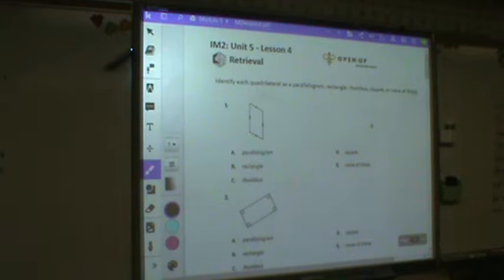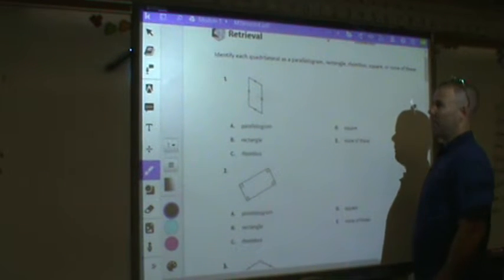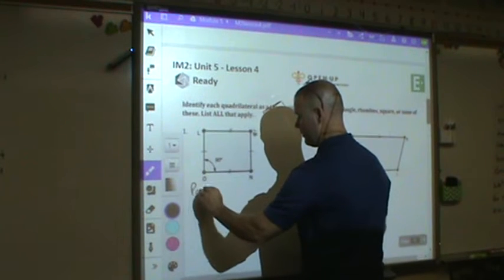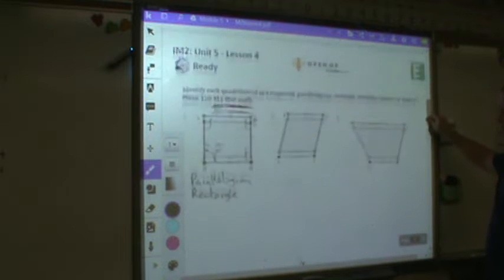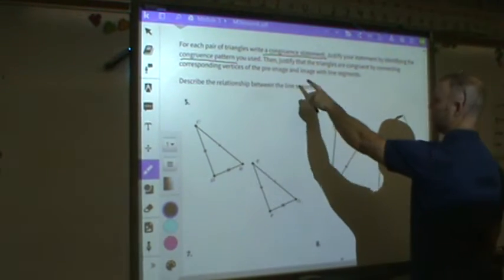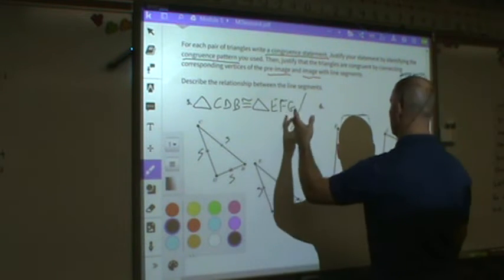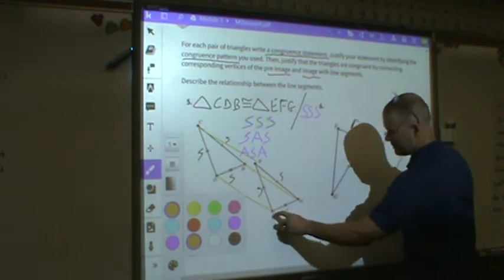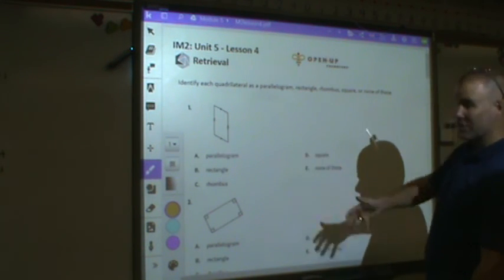M2 5.4 READY GO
This video covers the identification of shaps